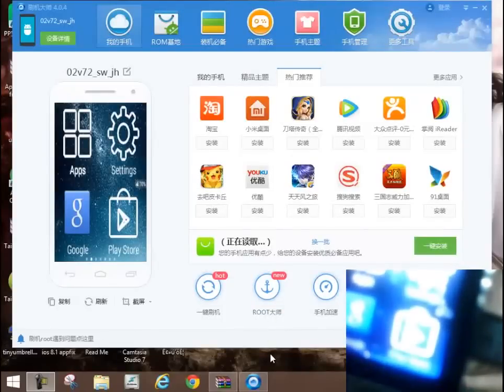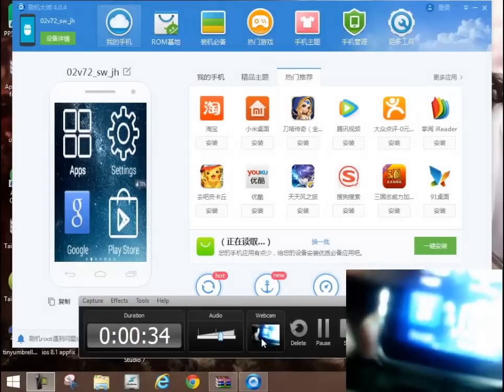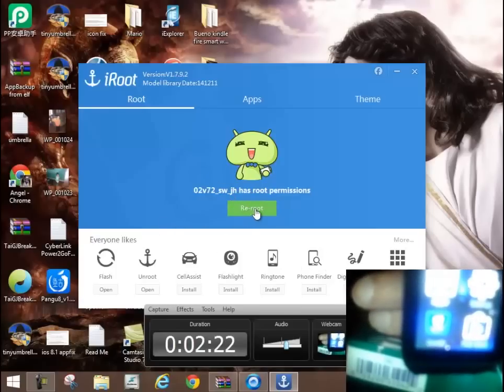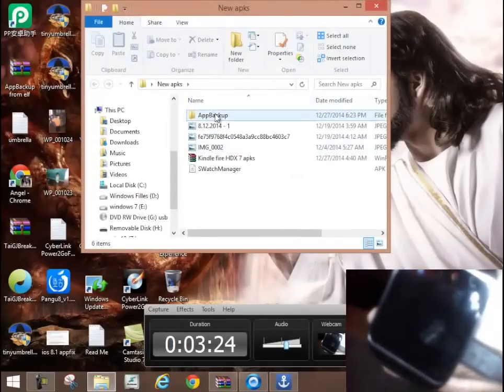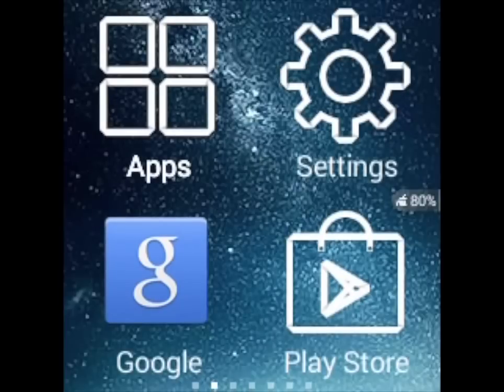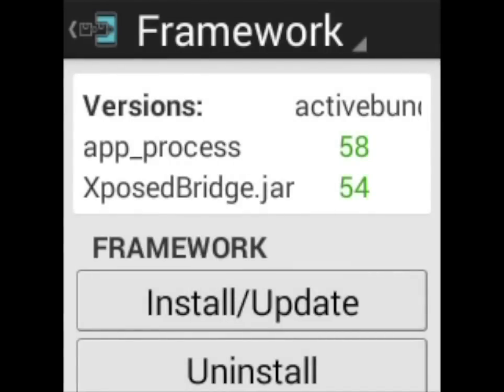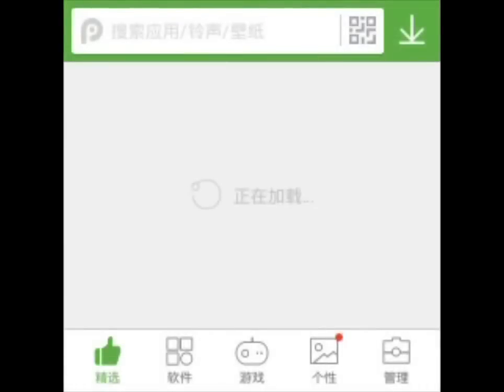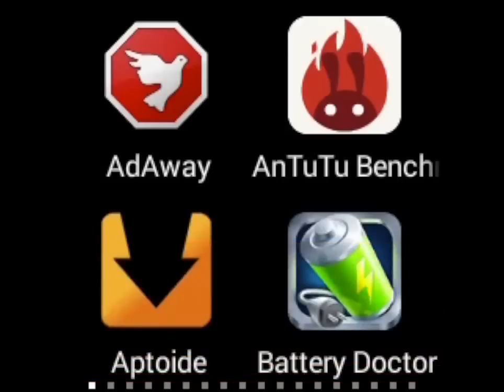How to root n install Google play store on a mtk6572 Smart Watch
How to root n install Google play store on a smart Watch that doesn't have it.

Say no to piracy please Support the developers They worked hard with their apps this is just for informational purposes only and it's just to show that it's possible to install Google play store on a smart watch that doesn't have it.

This is for demonstration and informational purposes only I'm not affiliated what any of this apps and i m NOT responsible for any damages to your smart Watch Do it at your own risk.